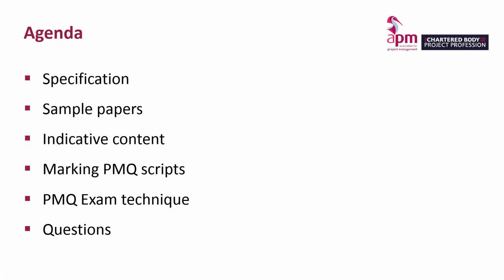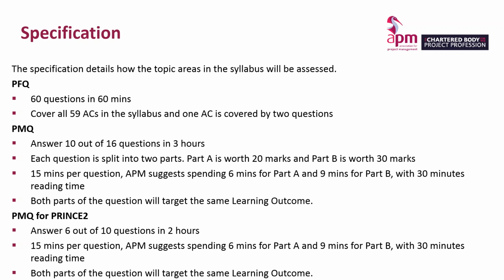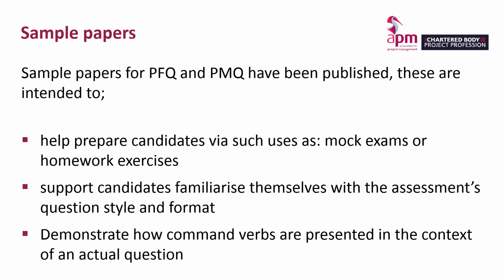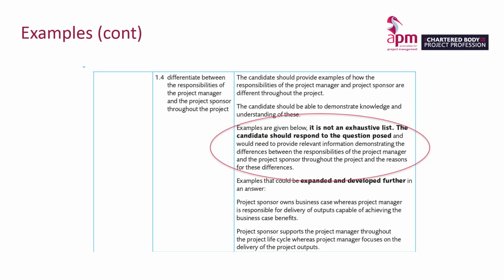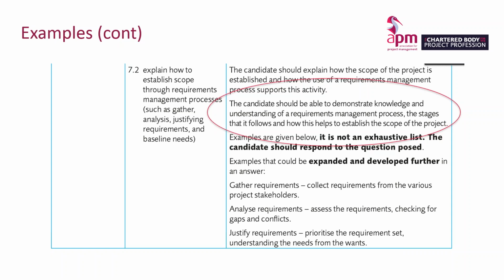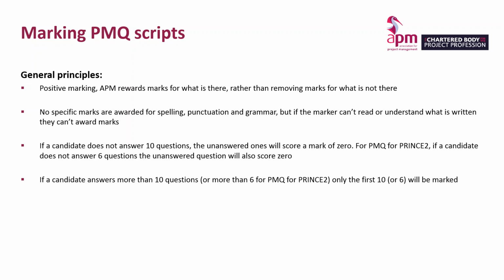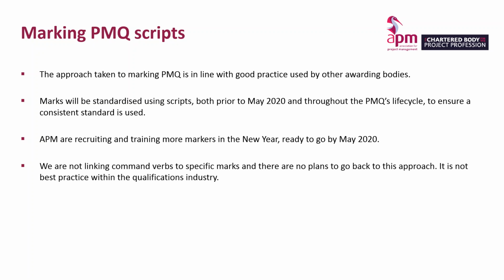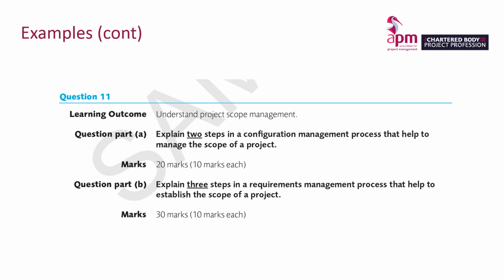APM Qualification Alignment to the APM Body of Knowledge 7th edition Assessment u